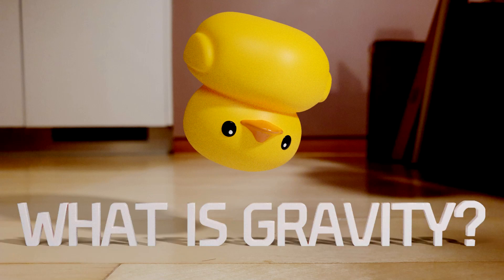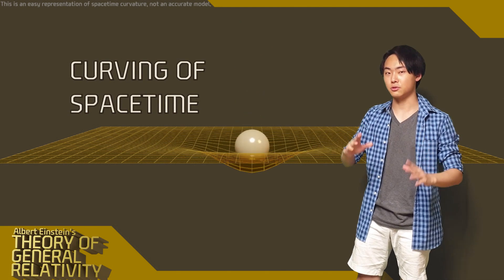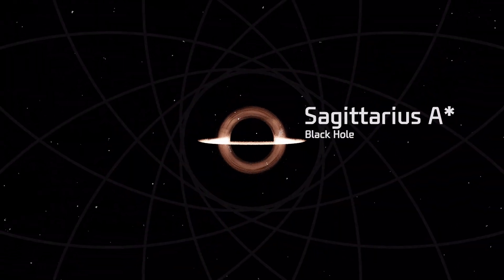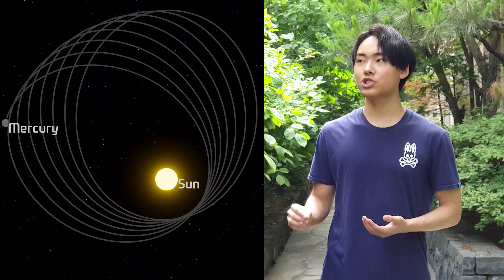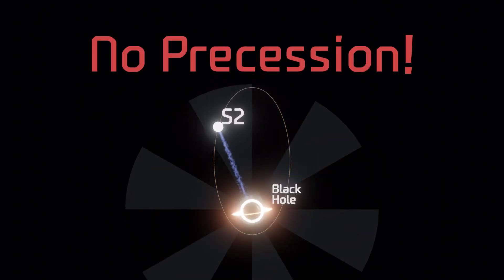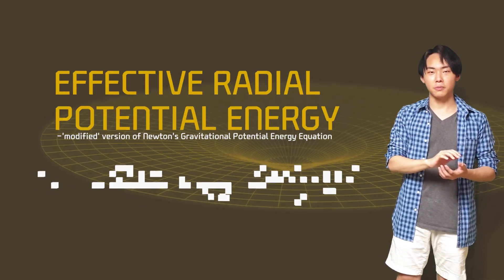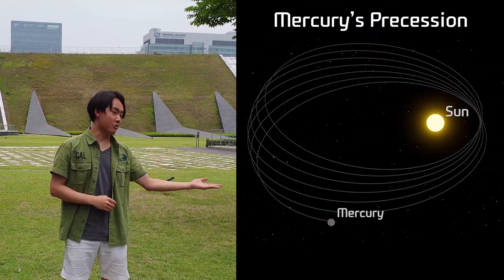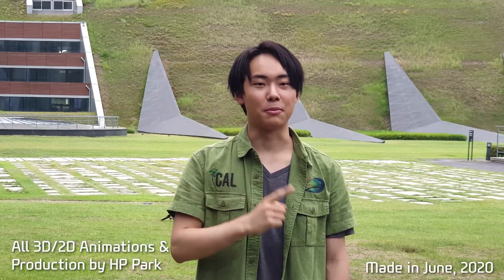Breakthrough Junior Challenge 2020 | Gravitational Precession: How General Relativity was Right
This is my fourth and final submission for the Breakthrough Challenge!
I wonder how this last one will hold up!

Good luck to all participating! I hope you all enjoyed as much as I did!

SONGS USED
A Journey Through The Universe - Lesion X